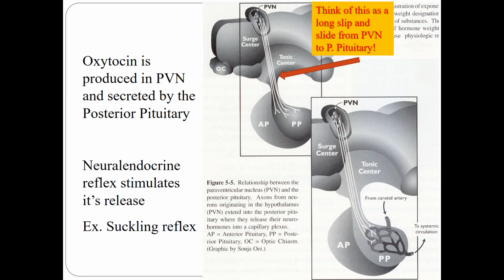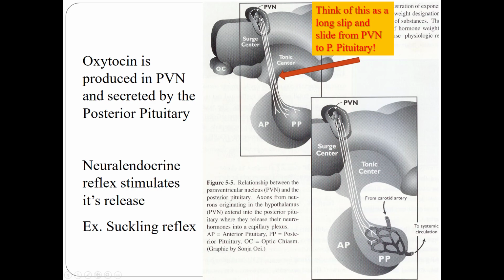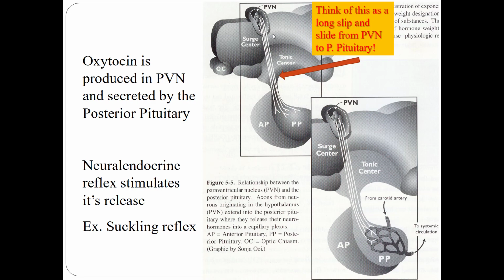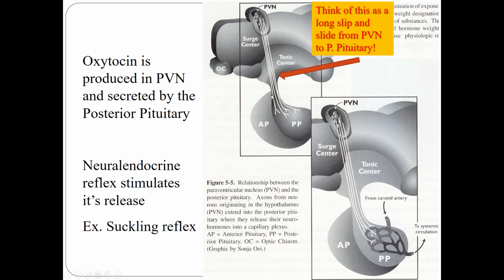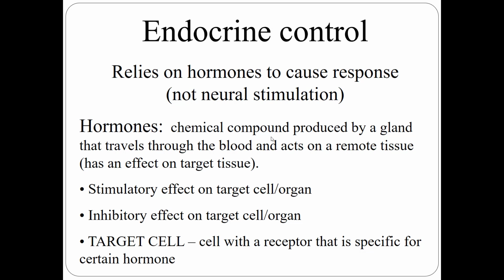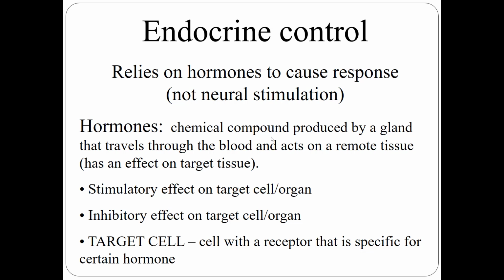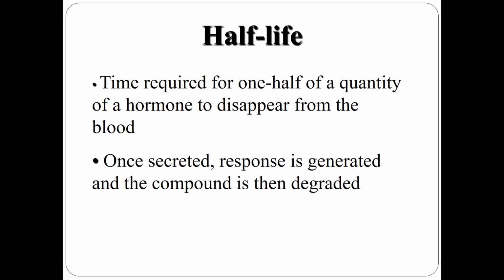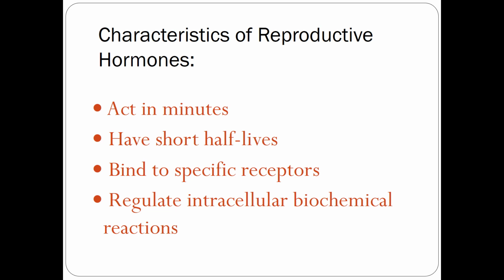ANSC340 - CH5 - Endocrinology - Part C